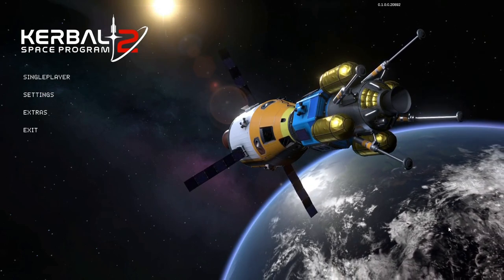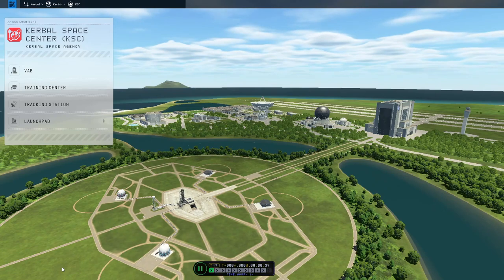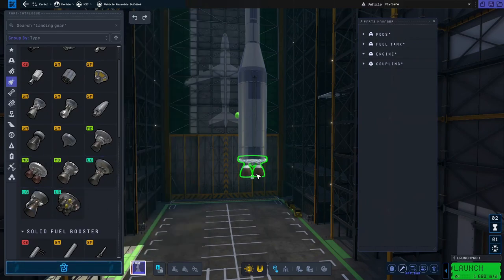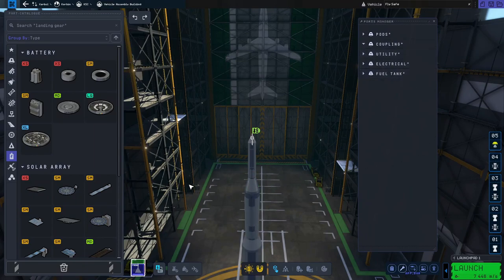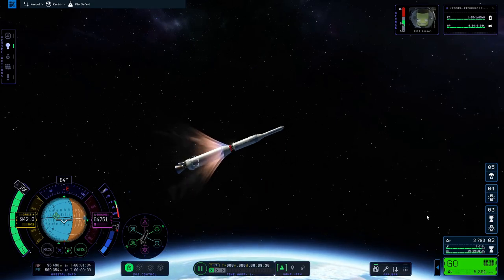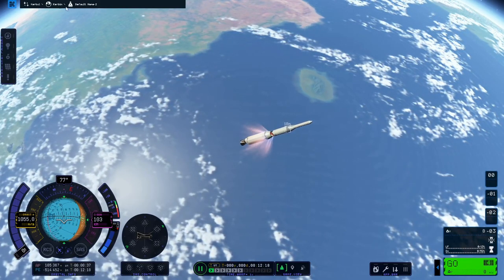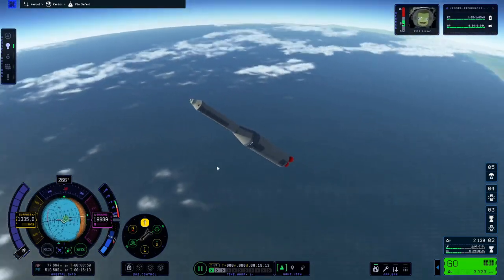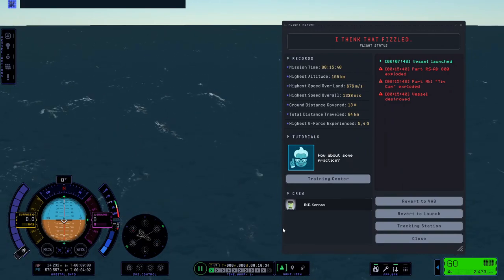KSP2 - First rocket! Can OG reach orbit?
After literally years of waiting, it's finally here!
I haven't anticipated the launch of a game sequel this much since "Duke Nukem Forever"!

Two years ago, almost to the day, I started playing KSP 1. I've logged 520 hours in that game, and - since I was a late starter in KSP 1 - I hope to log a whole lot more than that in KSP 2!

Shout out to the brilliant "Juno: New Origins" for helping bridge the KSP 1 to KSP 2 gap, it's a really great game and I highly recommend it! I'll definitely be playing a lot more Juno too, in many ways it's superior to KSP, especially while KSP 2 is still in Early Access.

Original Grahamster makes use of the following:

Sounds effects and music from Mixkit used under the Mixkit Free Licenses